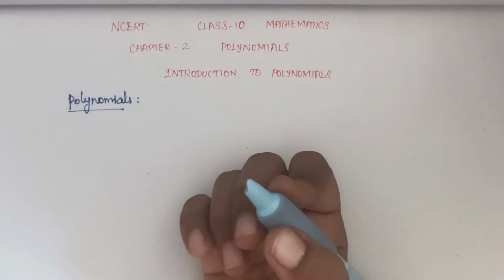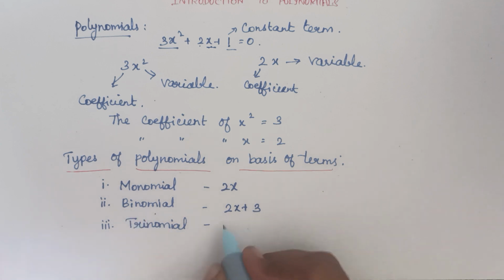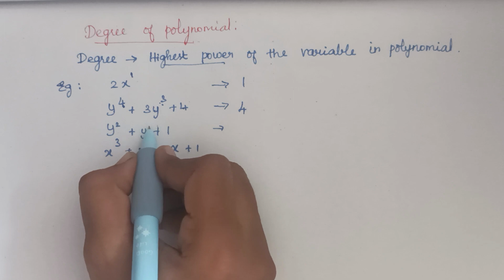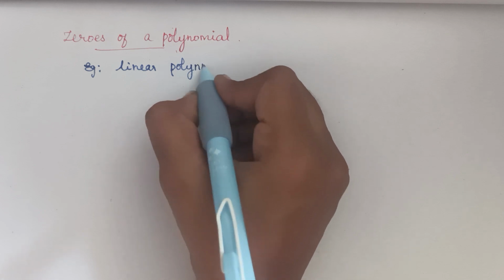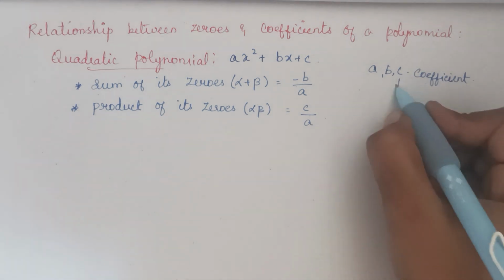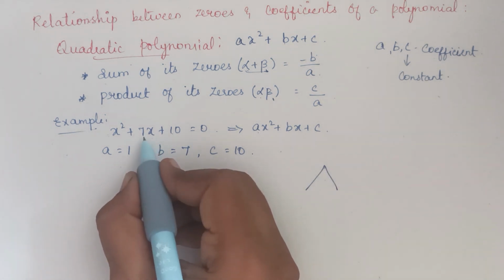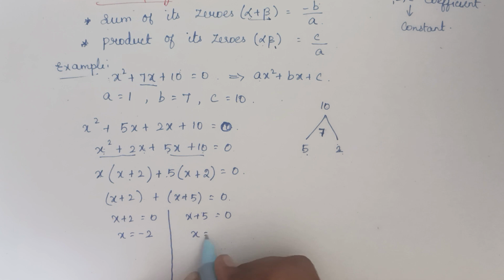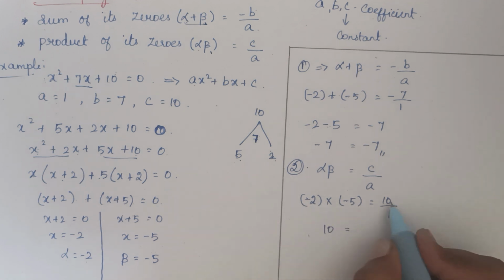Class 10 Maths Chapter2 |Polynomials Introduction | Basic concept | NCERT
This video covered the introduction and basic concept of polynomials. Terms, coefficient, variable, constant, degree of Polynomials, types of Polynomials based on terms and degrees, linear Polynomial, quadratic Polynomial, cubic polynomial with examples.

Syllabus NCERT
CLASS 10
CHAPTER - 2
Polynomials